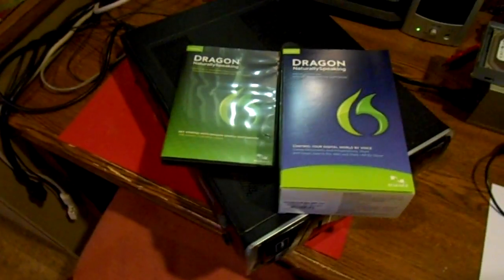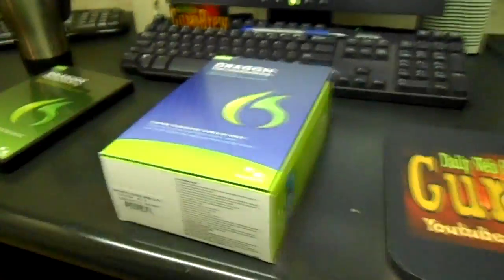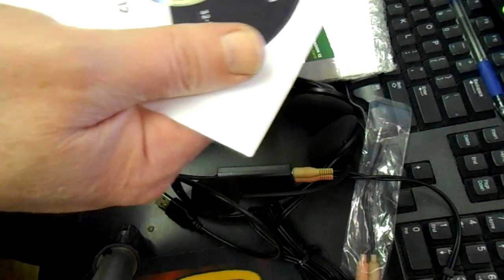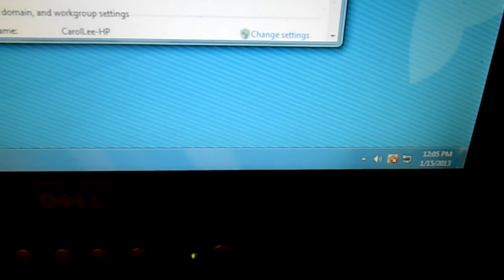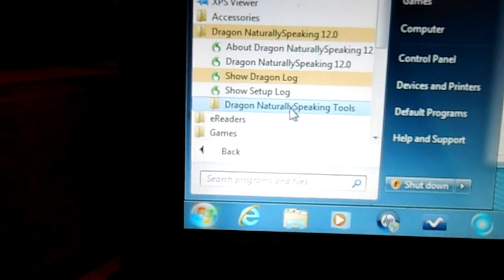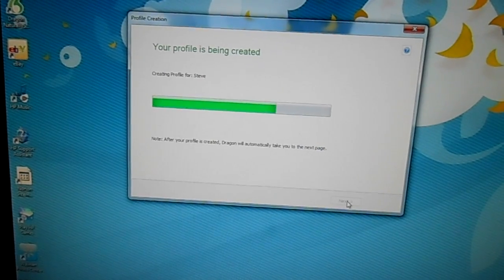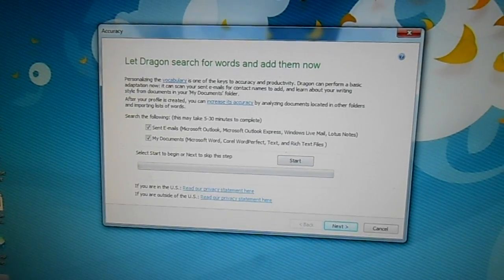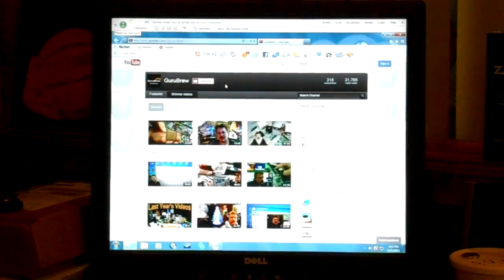Speech to Text Recognition Software Review - Dragon Naturally Speaking Premium 12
Voice recognition software has been around for some time and is nothing new to seasoned computer users. Join me as I install and use this product for the first time, as a test of it's ease of install and ultimate use. This test was done with an HP Pavilion Slimline s5731w with Windows 7 home premium OS. The software is version 12 of Naturally Speaking Dragon Premium.

In fairness to the developers, even thou a DVD instructional guide was included as part of the software package, we choose to use only the quick reference card supplied when learning to operate the product for this demonstration. Just like in real life (with us anyways)